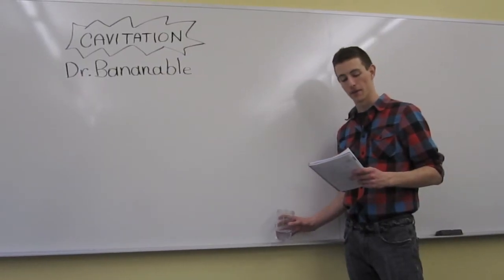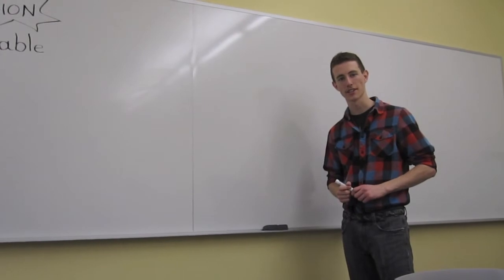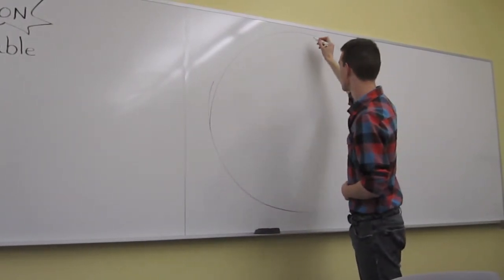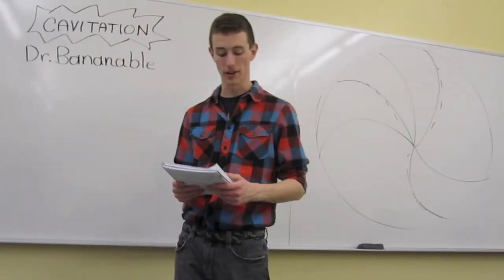Group 23 ENVE 214 F 2012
Environmental Fluid Mechanics - The generation of vortices and the production of cavitation